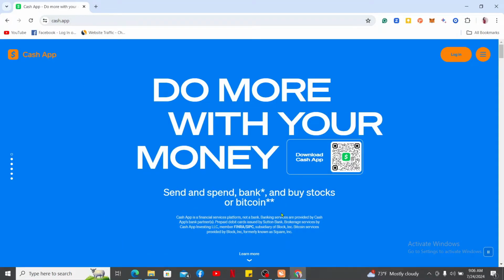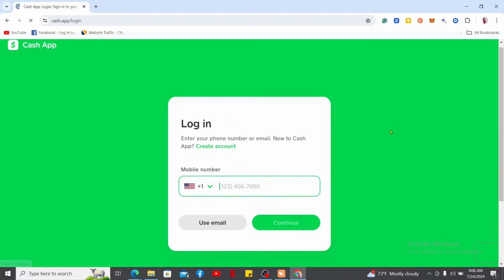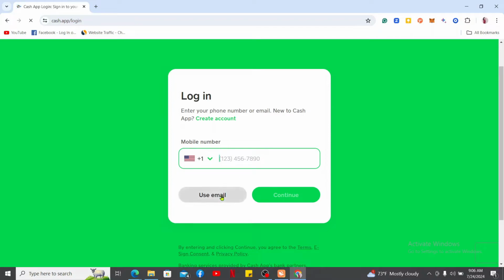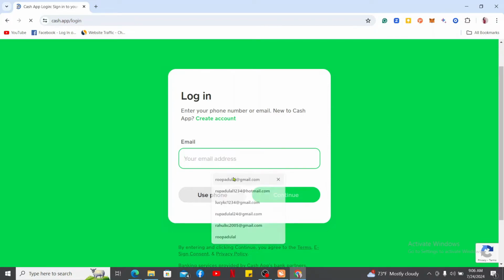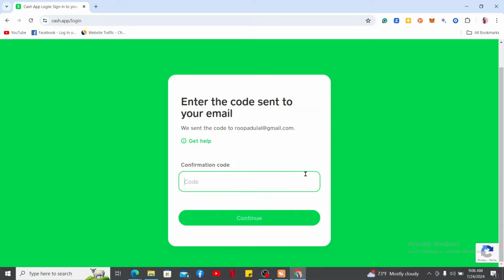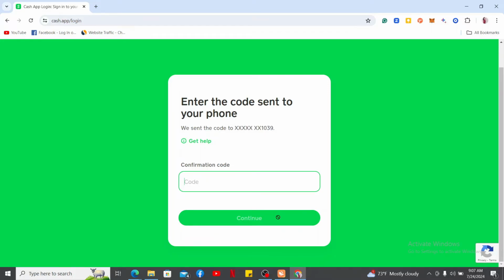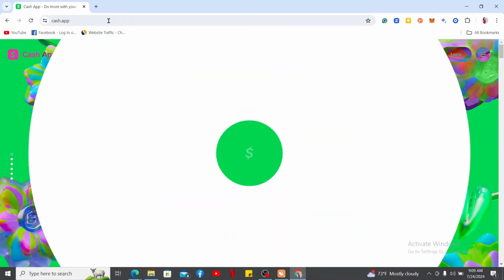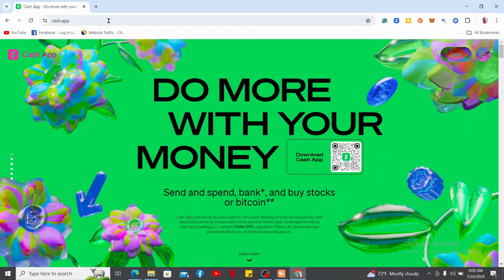How to Login Cash App Desktop 2024?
In this video, I'll show you how to log in to Cash App on your desktop. Whether you're new to Cash App or just want to access your account from your computer, this step-by-step tutorial will guide you through the process. I'll cover everything from opening the Cash App website to entering your login credentials and securing your account.

By the end of this video, you'll be able to log in to Cash App on your desktop with ease.